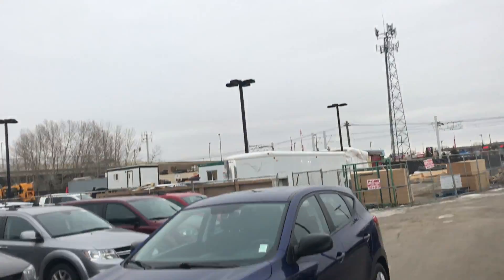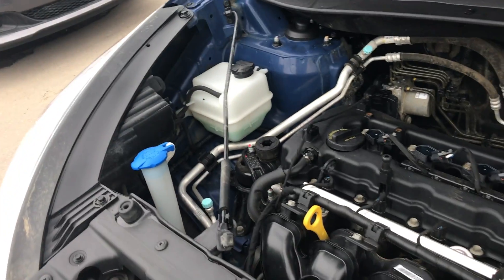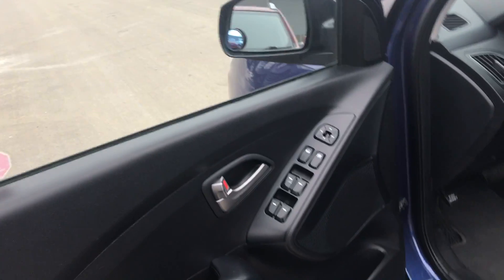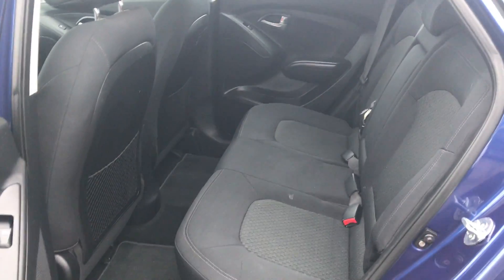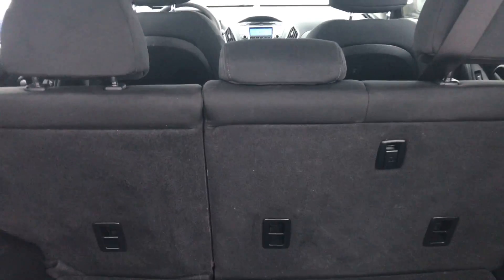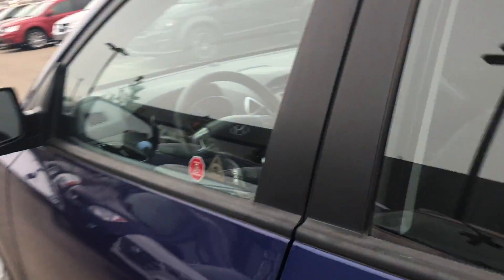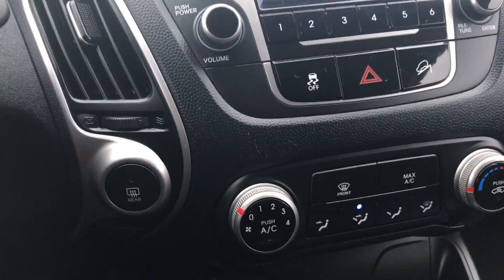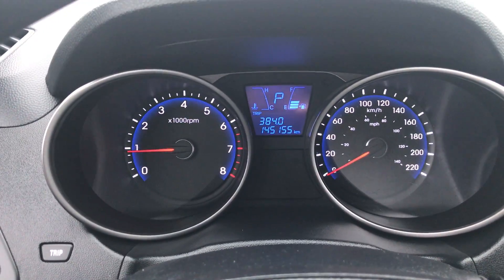Hyundai Tucson GLS || Edmonton Hyundai Dealer